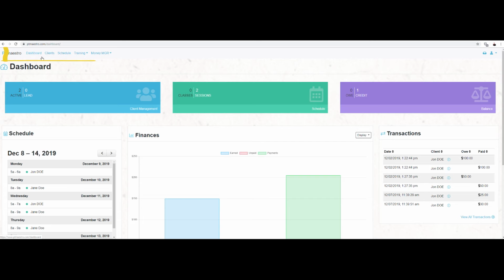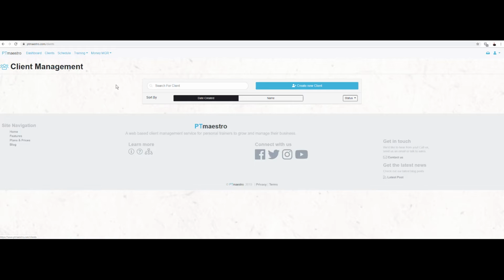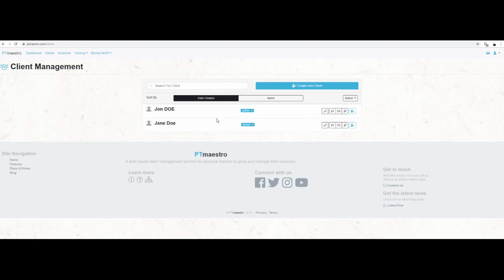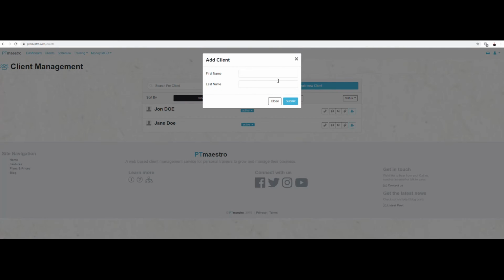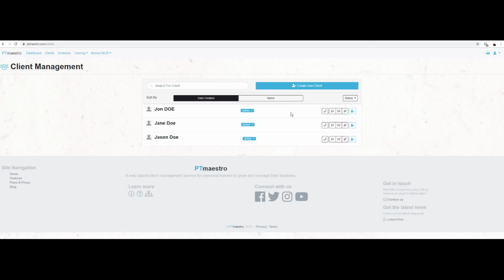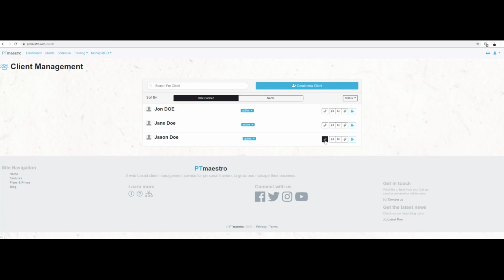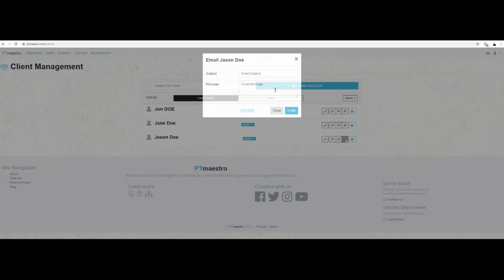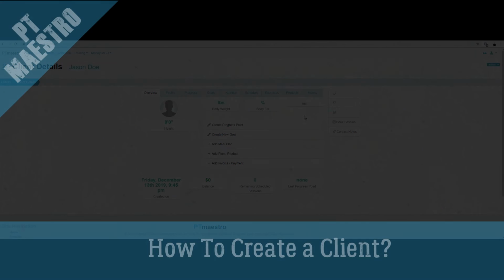PTmaestro - How to Create a Client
Tutorial  Episode 1
Creating a client within the PTmaestro application is a simple action. Just enter the first and last names and submit.
Once a client has been created from this page you can change their status. As well as options to  contact them either through phone (if the device supports it) SMS(requires credits or personal device that supports sms), or Email. There is also a section for any contact notes you wish to take.  Clicking on the details button will take you to the client details section which will be covered in another video.

PTmaestro can be accessed from any device 📲&💻 that supports a modern browser. Giving you the freedom to manage your business from anywhere.